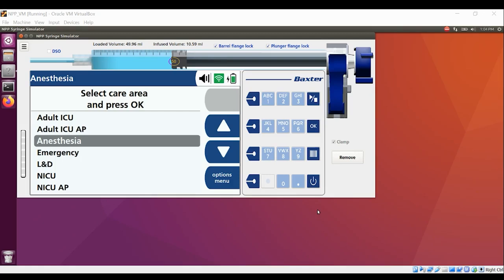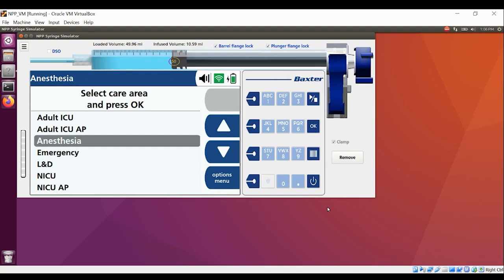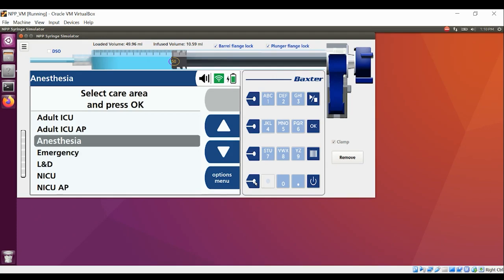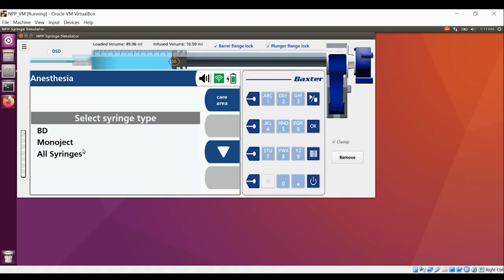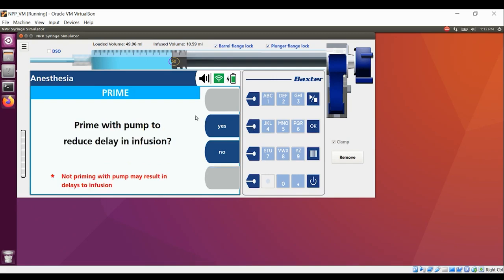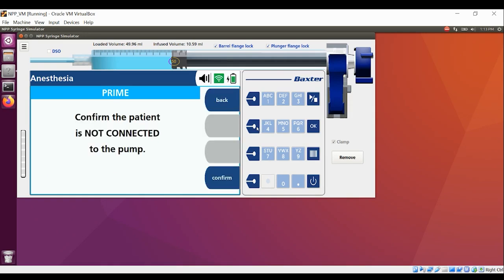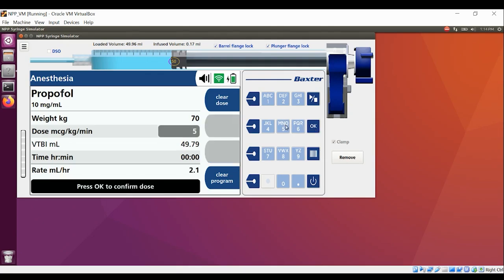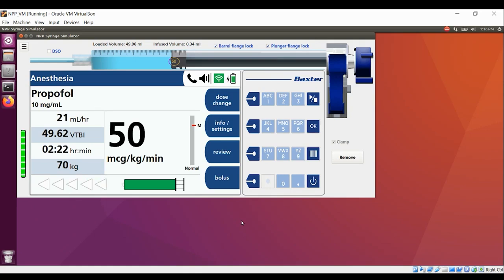Training: Novum IQ Syringe in Anesthesia - Overview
This video is intended for Healthcare Professionals who reside in the US only.

Rx Only. For the safe and proper use of the medical device mentioned herein, please refer to the Operator’s Manual or Instructions for Use.